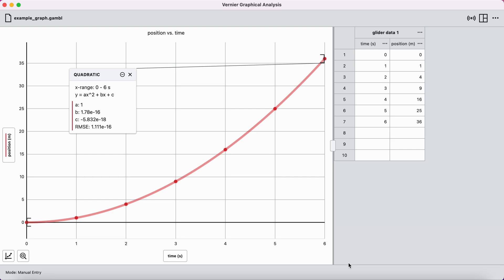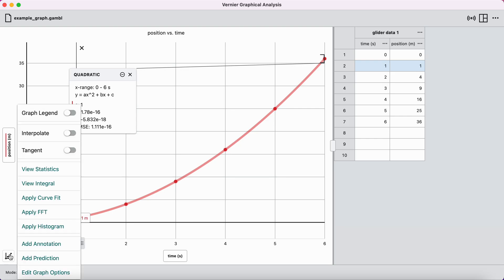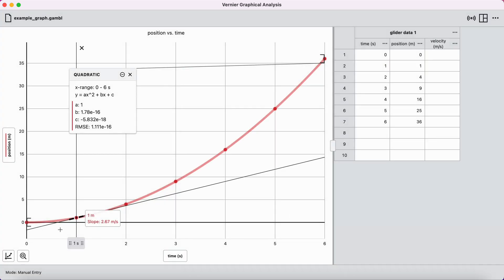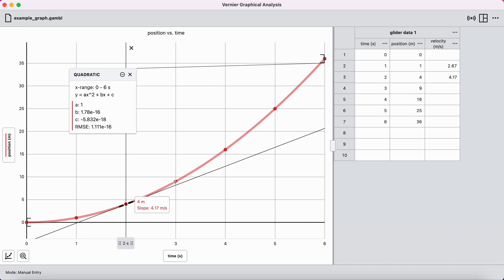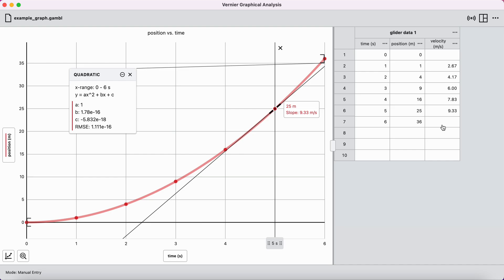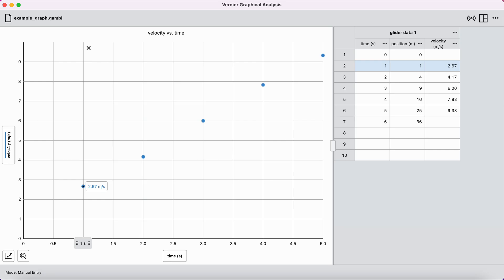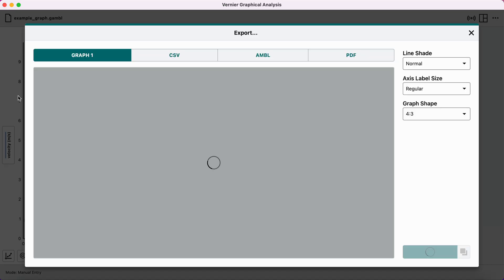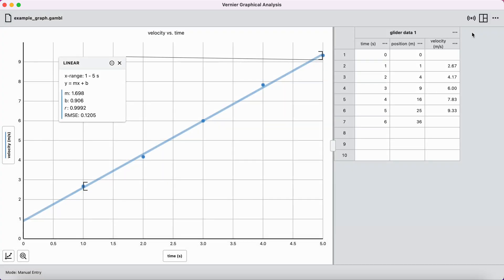Using tangent tool in Vernier Graphical Analysis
You can use the tangent tool in Vernier Graphical Analysis to create a velocity vs. time graph from your position vs. time data.

Note that the algorithm the program uses to compute the slope of the tangent does not work well for data with a large Δt, so the velocity-time graph shown in the video is not very accurate. You need to use data with a smaller Δt to get good tangent line slope approximations.